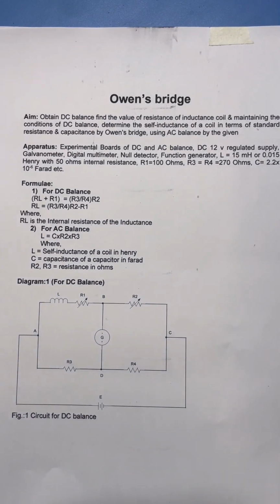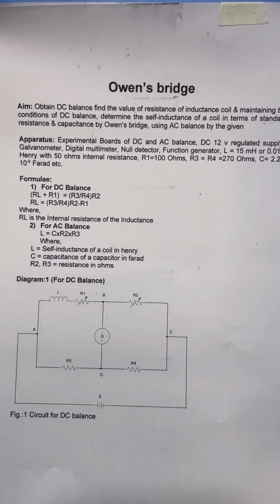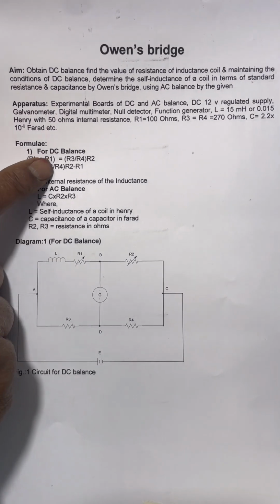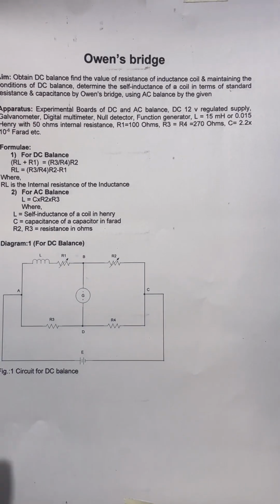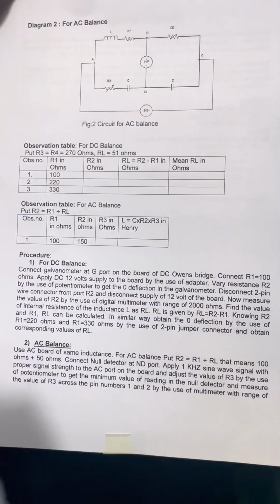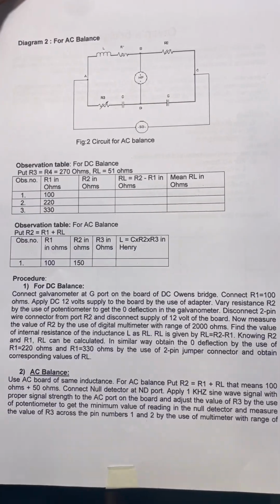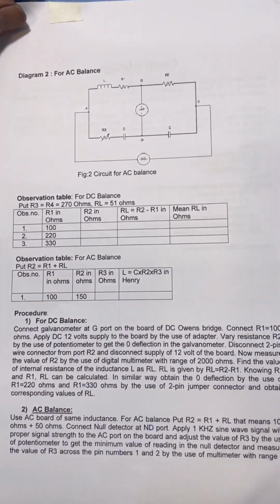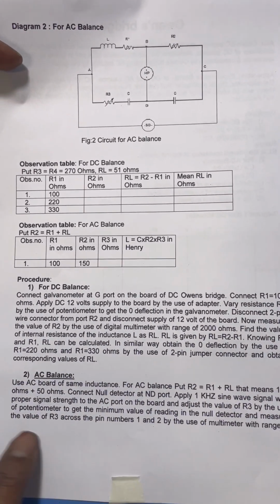Demo of the experiment Owens Bridge by Dr R V Dhekale Perfect Electronics MIDC Wai